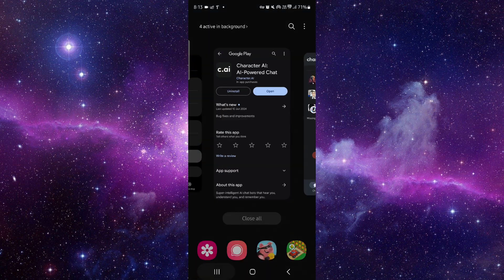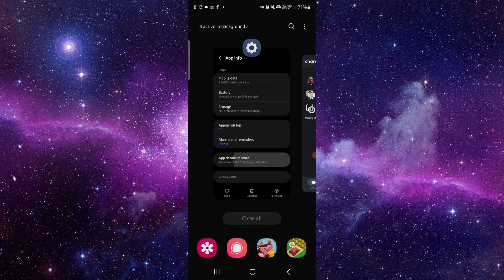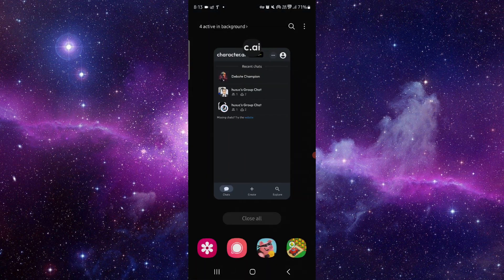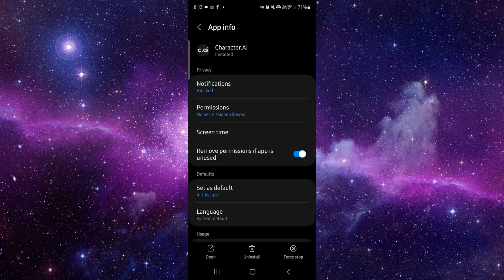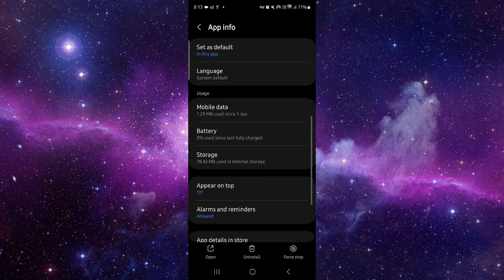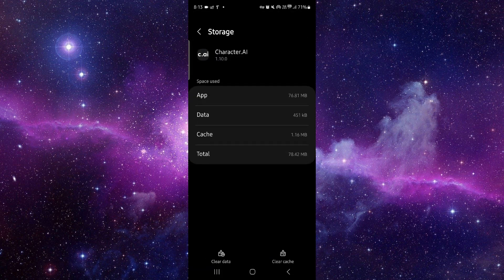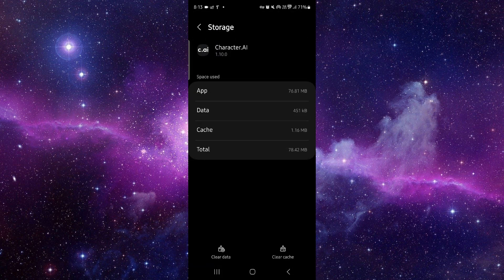✅ How To Fix Character AI App Stuck Loading Problem (Install and Uninstall)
This video helps you fix the 'Stuck Loading' problem in the Character AI app. Follow our step-by-step guide to reinstall the app and ensure it loads properly. Drop a comment if you have any questions and like the video for more tips.

Key Learning Points:
 • Understanding the 'Stuck Loading' problem in Character AI
 • Step-by-step guide to fix the issue
 • Tips to ensure the app loads properly